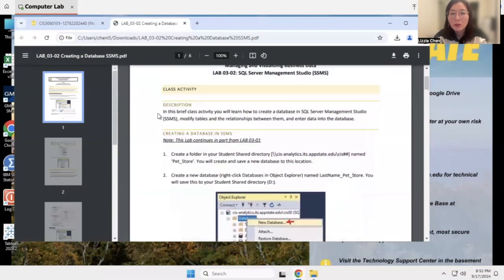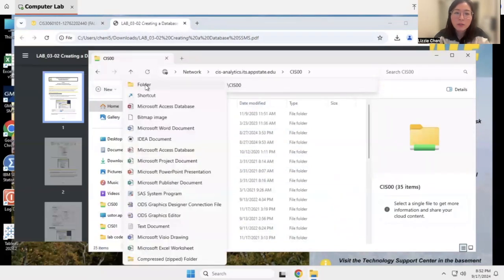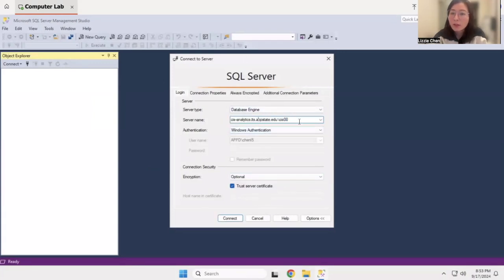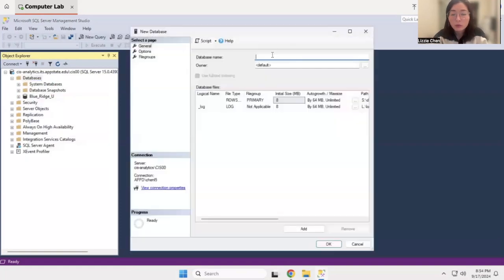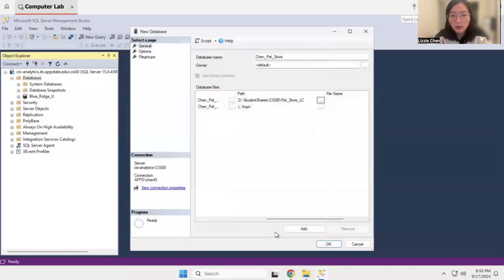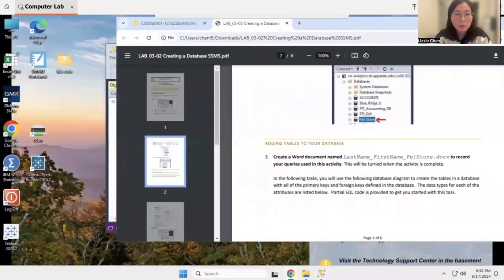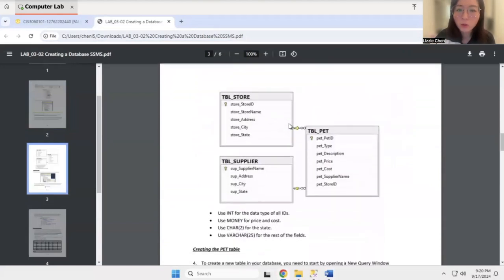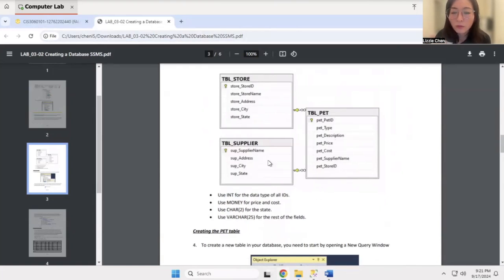Part1 Step1 3